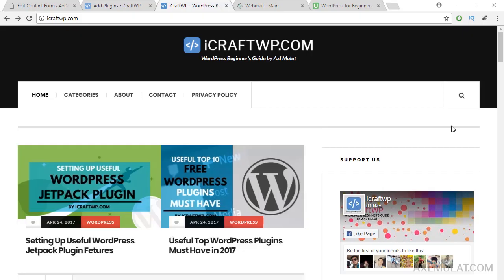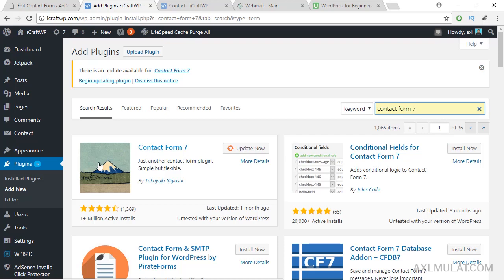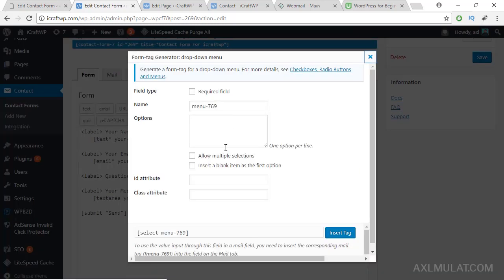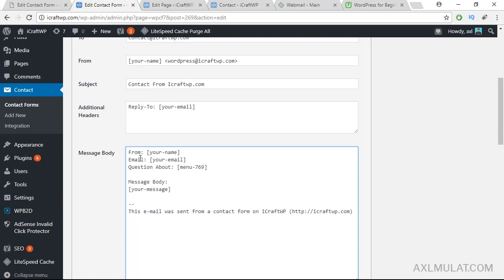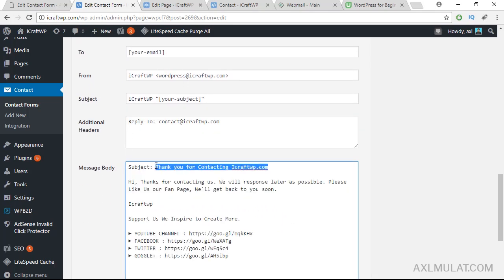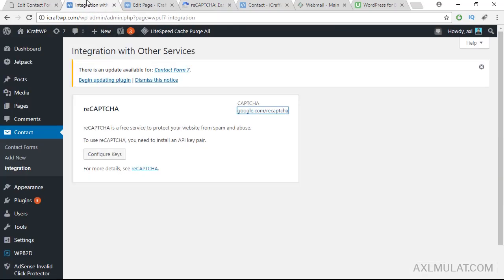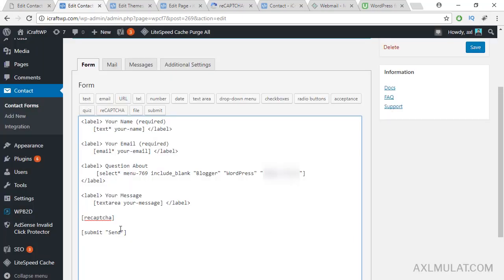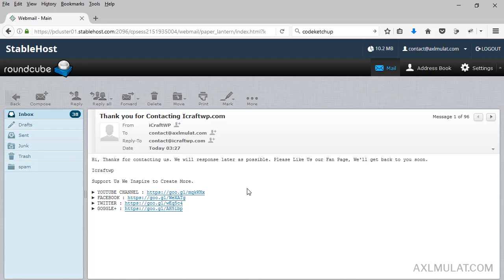How to Add Contact Form to WordPress with Google Recaptcha - WordPress Plugins Series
Welcome on this series 6th episode of WordPress Plugins Series, in this video will add the contact form in advance way, we add the contact form already in the course WordPress Tutorial for Beginners but the basic way contact form.

In this Video we will the other field in the form in drop down select, add auto response and Google Recaptcha to prevent spam messages.

► How To Automatic Backup and Restore Your WordPress Using a Free Plugin

PRODUCED BY:
Axl Mulat